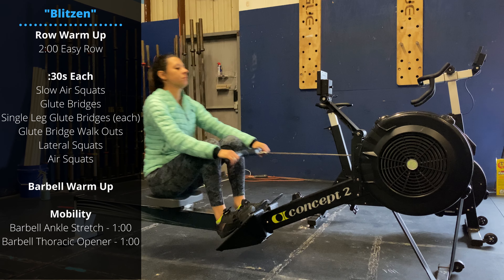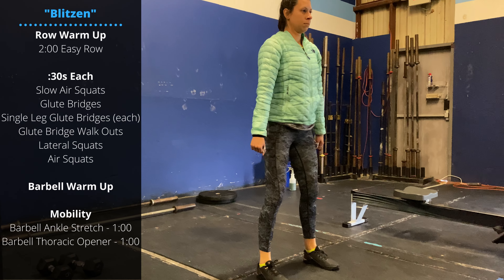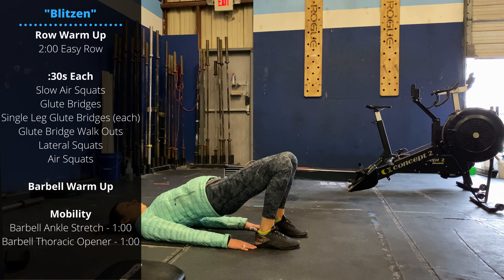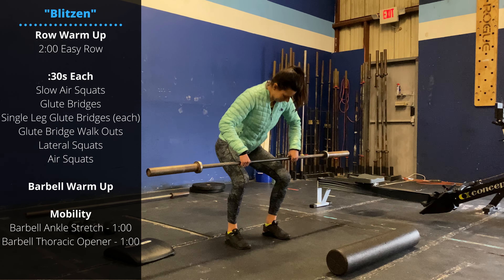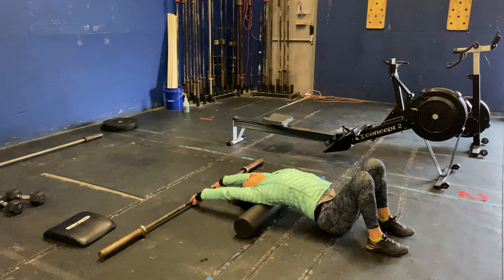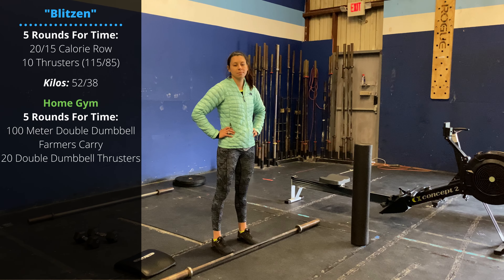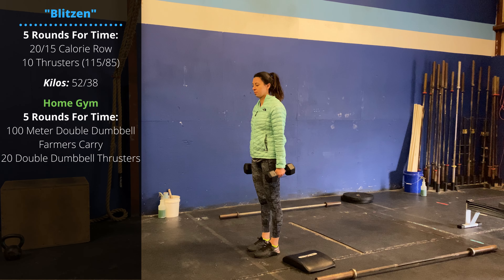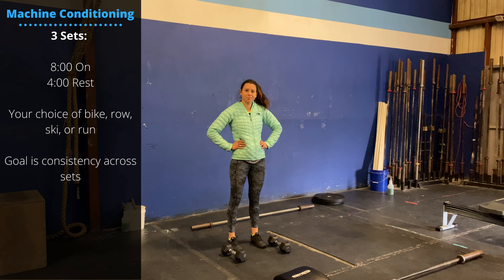"Blitzen" | Barbell Complex + CompTrain Benchmark WOD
0:00 - Intro
0:08 - Warm Up
2:10 - Mobility
3:10 - Barbell Complex
3:55 - "Blitzen"
4:35 - Home Gym
5:08 - Machine Conditioning

“Tell me and I forget. Teach me and I’ll remember. Involve me, and I’ll learn.” – Benjamin Franklin

The musician doesn’t learn by listening. The musician learns by playing. It’s how the mind, in its ever plastic state, adapts. It responds to application.

In Edgar Dale’s “Cone of Learning”, we learn:
10% of what we read.
20% of what we hear.
30% of what we see.
50% of what we hear and see.
70% of what we say and write.
90% of what we actually participate in.

Information without application, is knowledge.
Information with application, is wisdom.

Barbell Complex
On the 1:30 x 6 Sets:
3 Front Squats
3 Push Press

“Blitzen”
5 Rounds For Time:
20/15 Calorie Row
10 Thrusters (115/85)

KILOS
52/38

HOME GYM
5 Rounds For Time:
100 Meter Double Dumbbell Farmers Carry
20 Double Dumbbell Thrusters

Machine Conditioning
3 Sets:
8 Minutes On
4 Minutes Off

Your Choice of Bike, Row, Ski, or Run